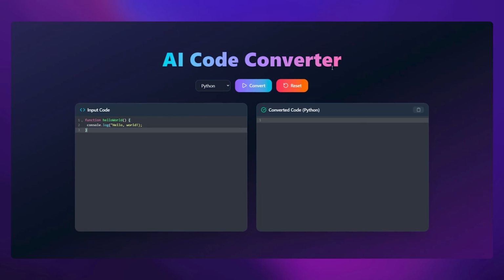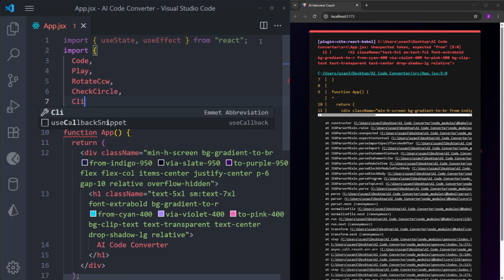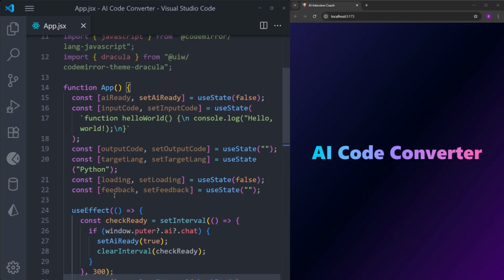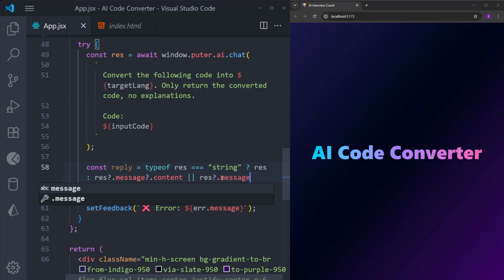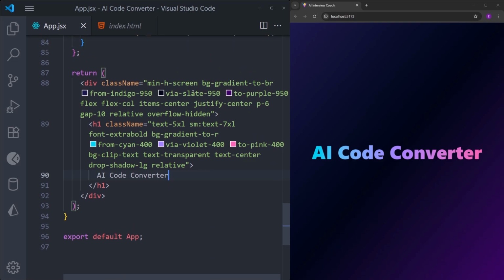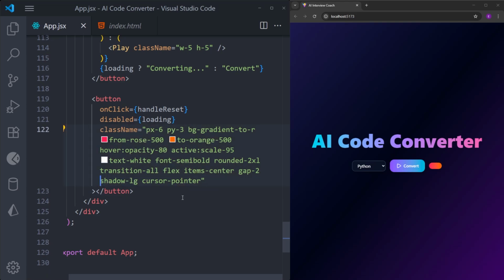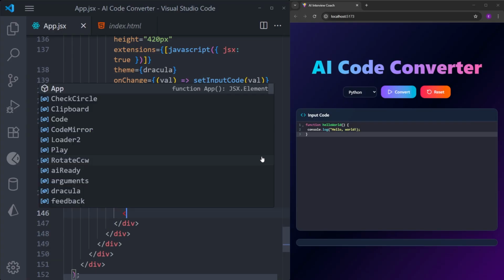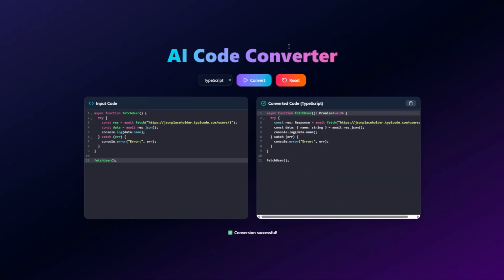Build an AI Code Converter App with React, Tailwind & Puter.js | Complete Tutorial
In this video, you’ll learn how to build a complete AI Code Converter App using React, Tailwind CSS, and Puter.js — with zero API keys or complex backend setup.
This is a great project to practice your React skills, learn how to build interactive UIs with Tailwind, and explore AI integration using Puter.js. We’ll start from scratch and go through each step to get your app up and running in less then 200 lines of code. I hope you find it helpful and enjoy it.

💬 Tech Stack & Concepts Covered:

React functional components & hooks (useState, useEffect)

Tailwind CSS layout & styling

Integrating Puter.js for AI functionality (For Code Conversion Functionality)

Clean UI and minimal code setup

No API key or server required

Creating Websites with AI Functionality